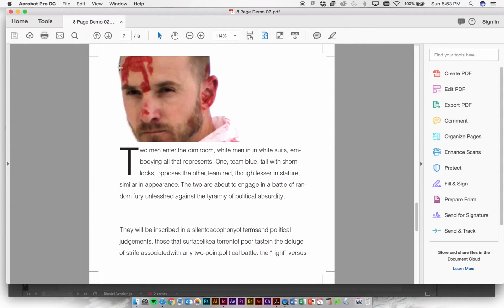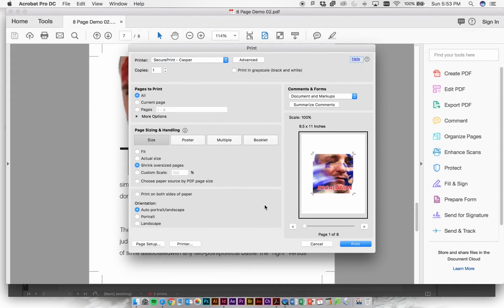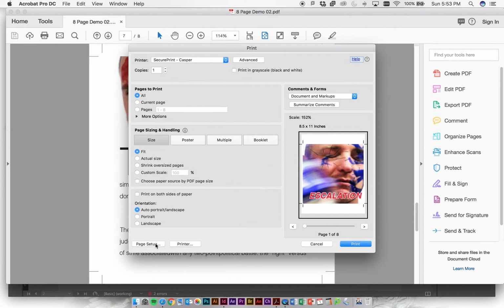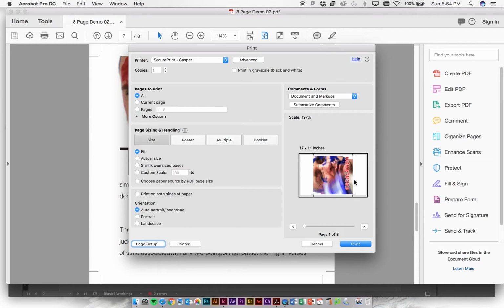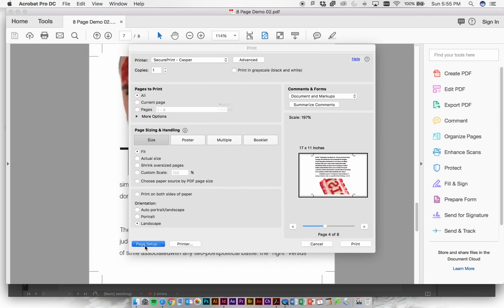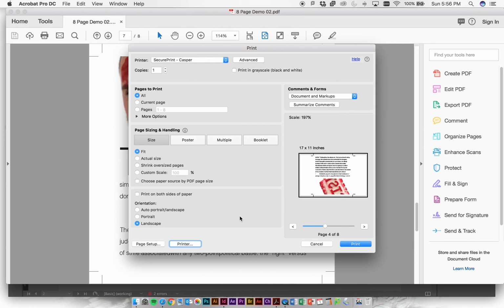Printing from PDF